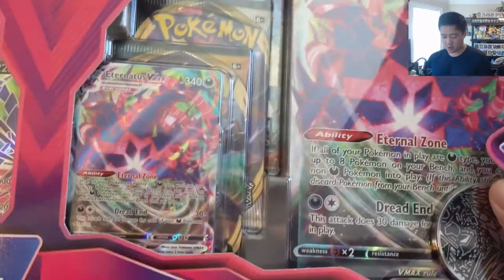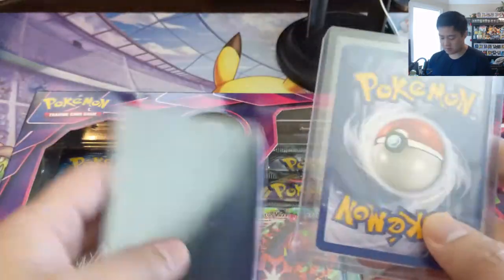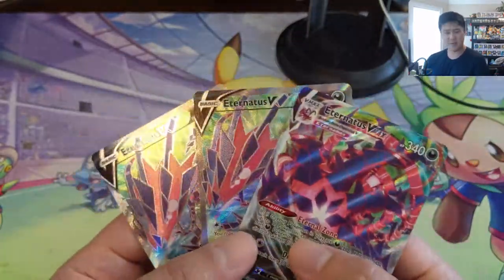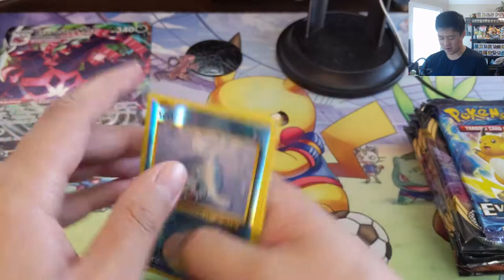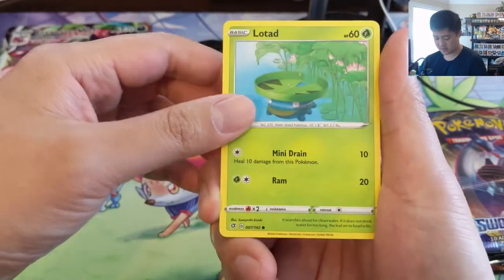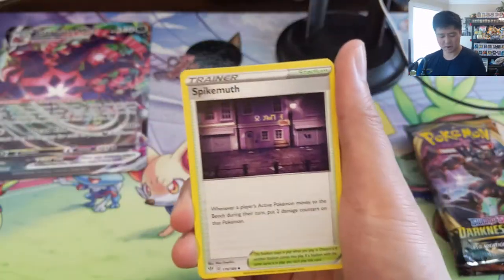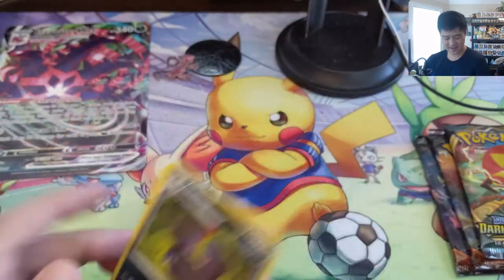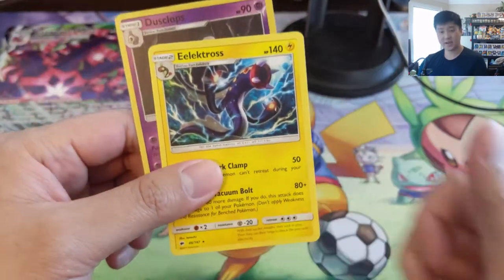MUST HAVE! Eternatus Premium Boxes w/ Great Promos!